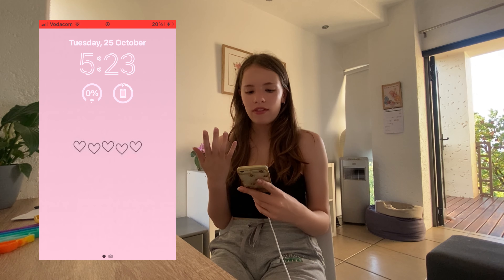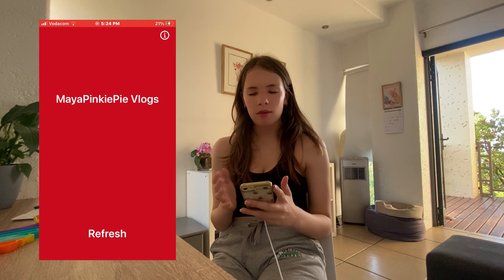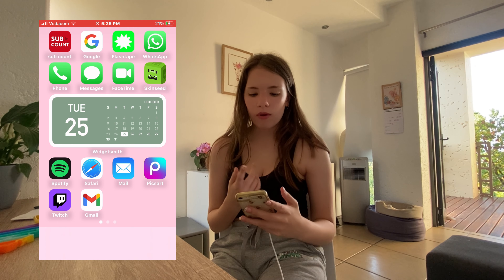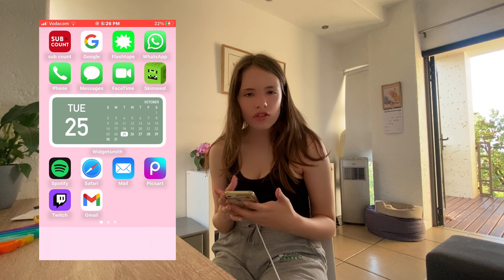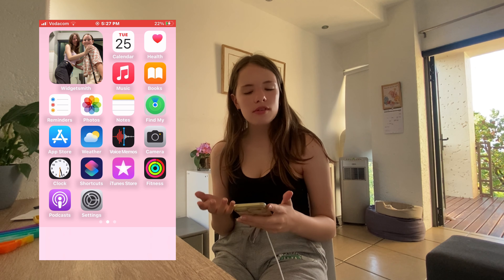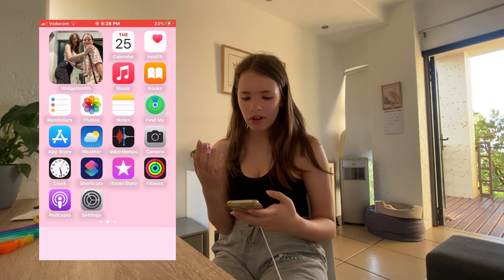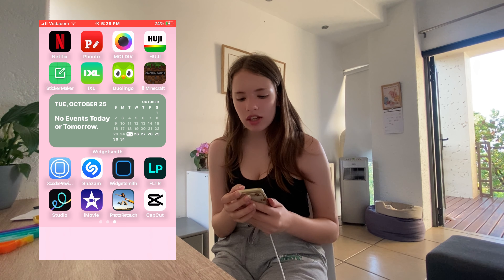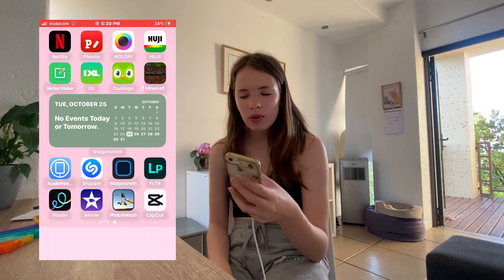What’s On My iPhone SE 2022 *Spring Edition*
🌸Sub count-75🌸

🌸Mini Q&A🌸
What’s my name-Maya
How old are you-14
What do you use to edit-CapCut
What do you use to make thumbnails-Phonto & Picsart
What do you use to film-My Iphone SE and my canon powershotSX220HS

@Minamoo Vlogs
@Minamoo live
@Minamoo shorts